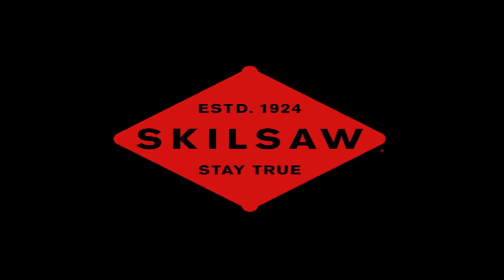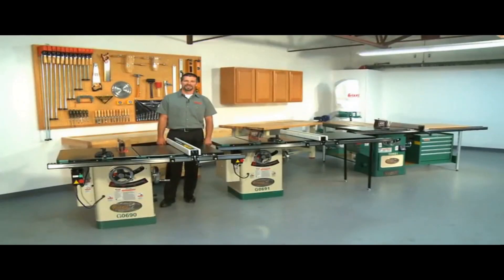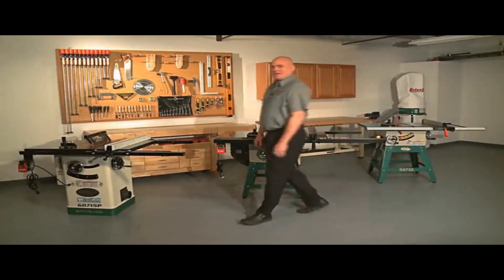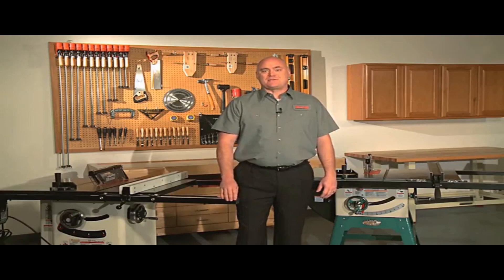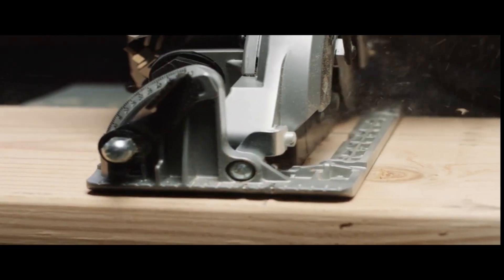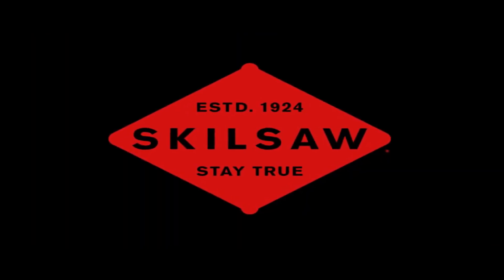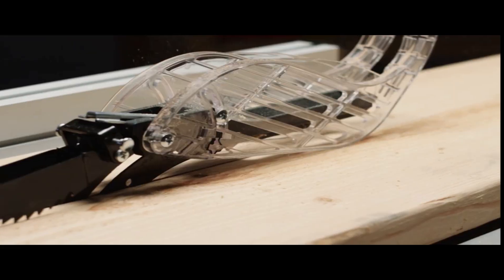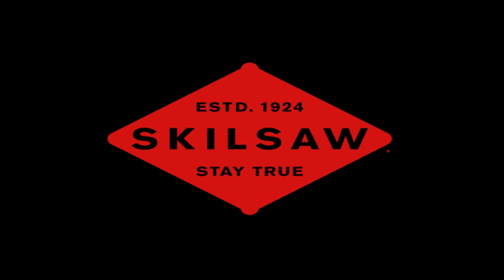3 Best Hybrid Table Saw Under $1000 IN 2023 ✅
Let's talk about the   Best Hybrid Table Saw Under $1000

Quick Links: ✅✅✅

Introduction

3: Grizzly G0690

2: Grizzly G0715P

1: SKIL 10 Inch